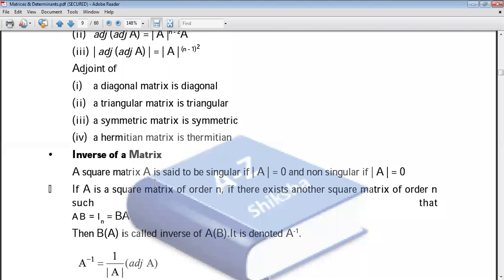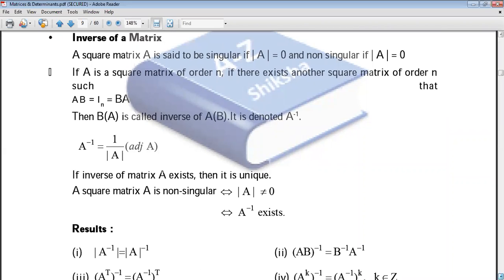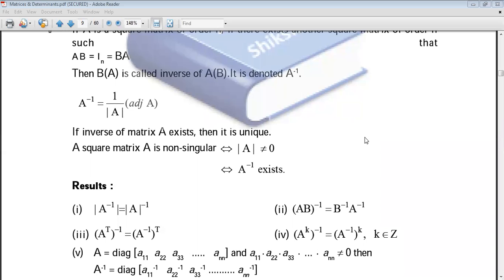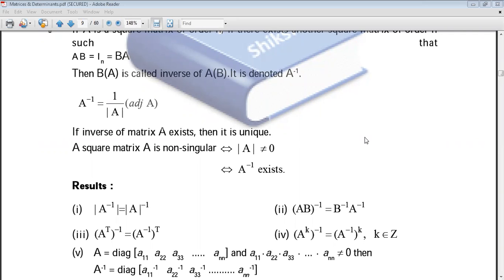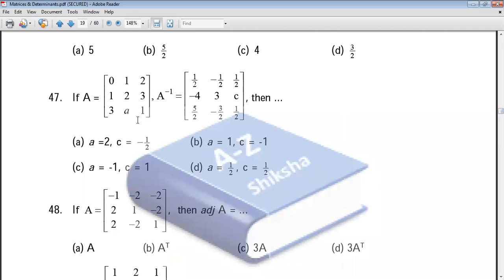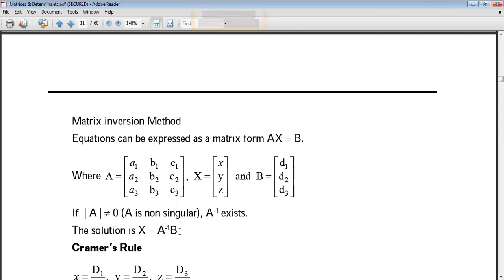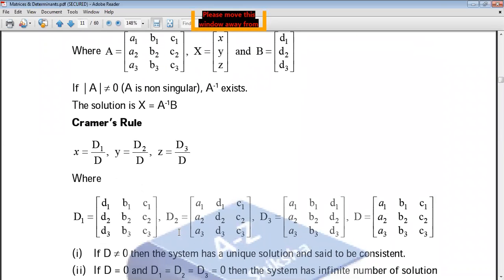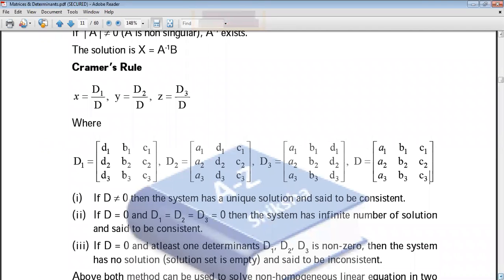Dr. Sujan Sinha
B.pharm 1st Sem, R.Mathematics, 9th nov, 2020